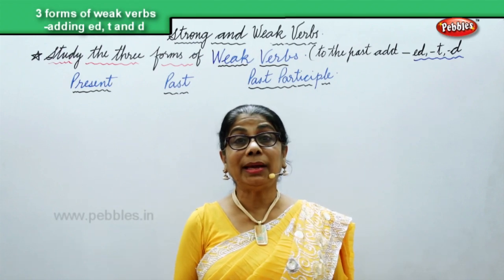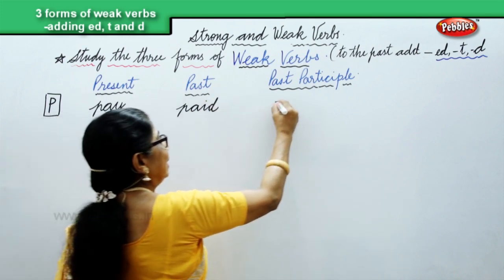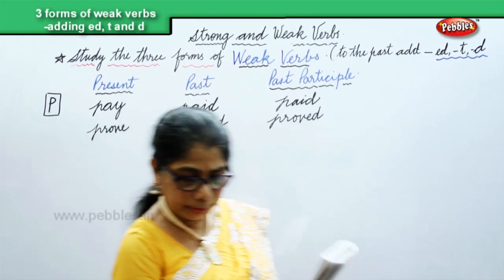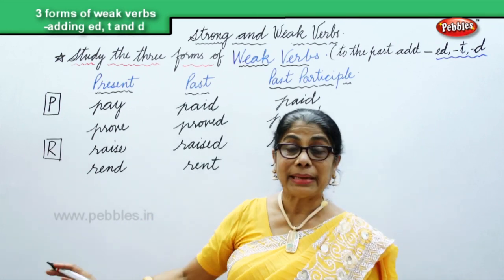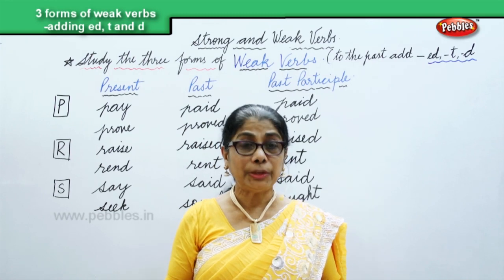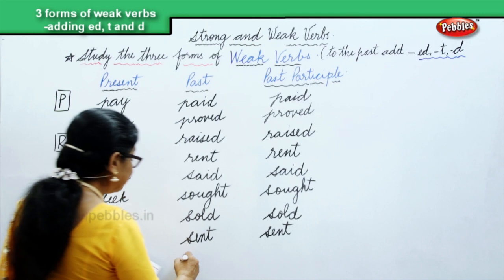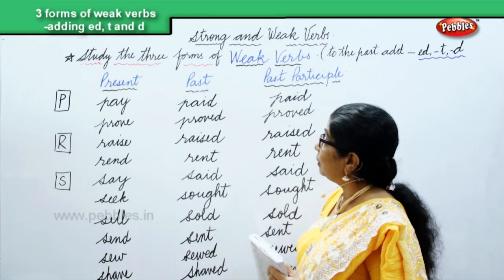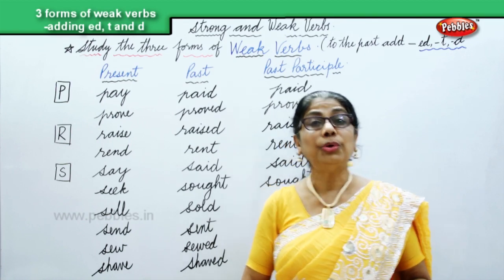Three form of weak verbs - 7 | Junior grammar for Beginners | Learn English Grammar